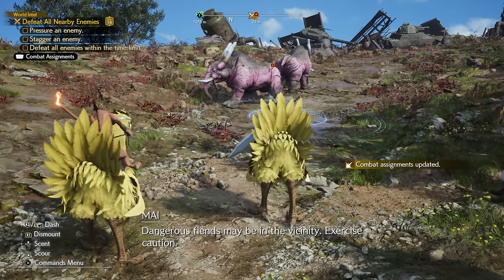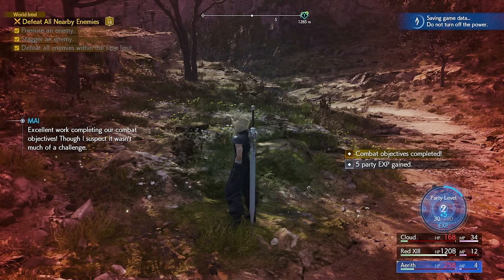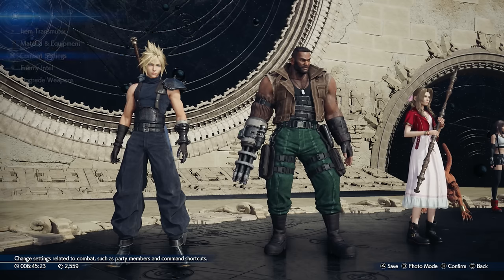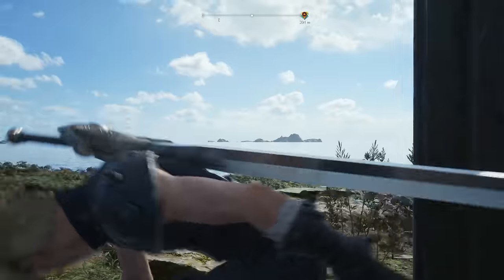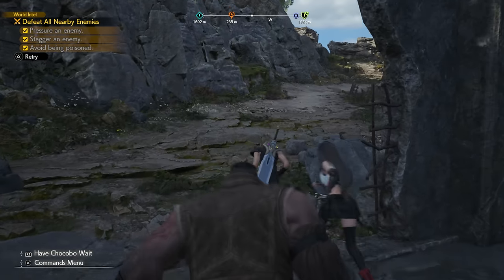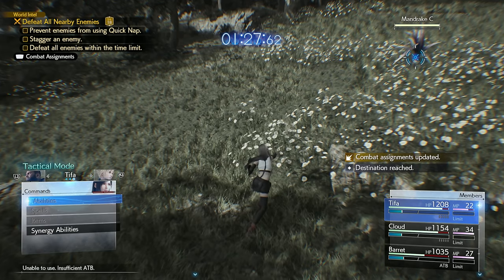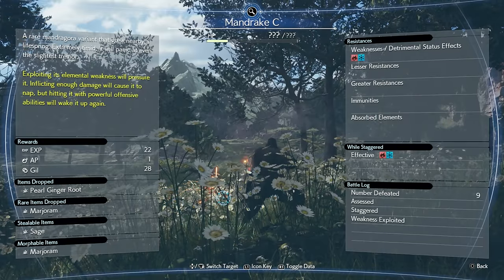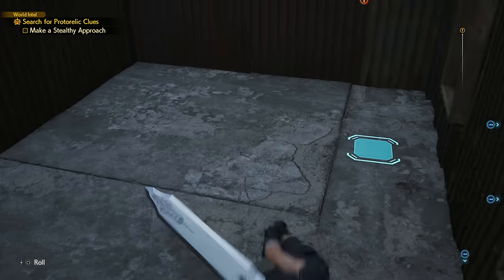Final Fantasy 7 Rebirth - Let's Play Part 8: Grasslands Region Intel 2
Thanks to Square Enix for a review code of Final Fantasy 7 Rebirth!

The Unknown Journey Continues...

After escaping from the dystopian city of Midgar, Cloud and his friends set out on a journey across the planet. New adventures await in a vibrant and vast world – sprint across grassy plains on a Chocobo and explore expansive environments.

An Expansive World
As the party searches for Sephiroth, you will explore the beautiful, expansive regions of the world and open up new areas to discover. Dig deeper into the world of FINAL FANTASY VII with rewarding side content and mini-games, plus various unique forms of transportation to navigate the world.

An Evolved Battle System
Combine strategic thinking with thrilling action combat alongside your comrades, including newly added characters. Deepen their relationships to unleash powerful team-based combos .

Beyond the Walls of Fate
In this standalone adventure for fans and newcomers, Cloud and his comrades venture across the planet, their fates unwritten, making each step outside the dystopian city of Midgar fresh and mysterious.